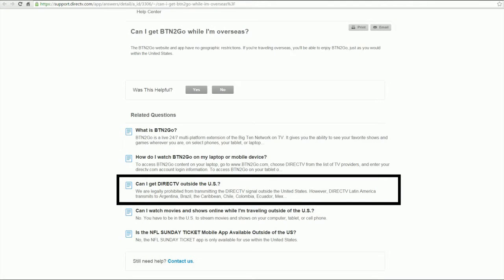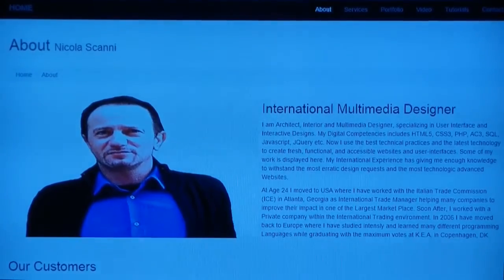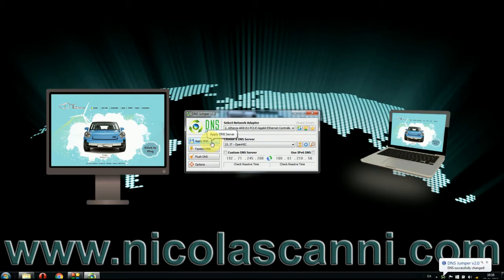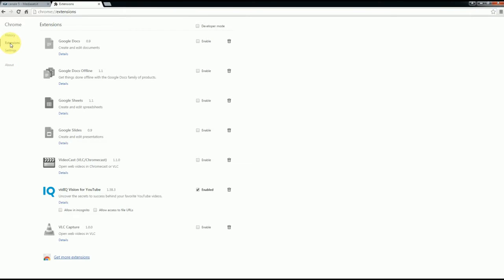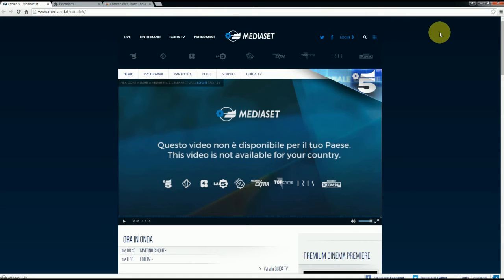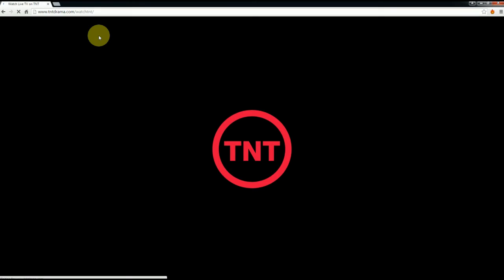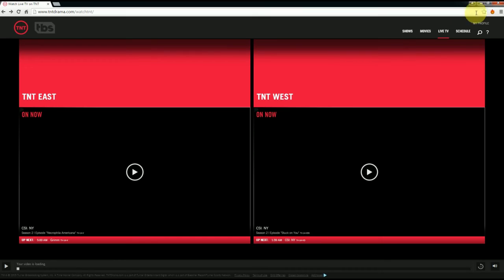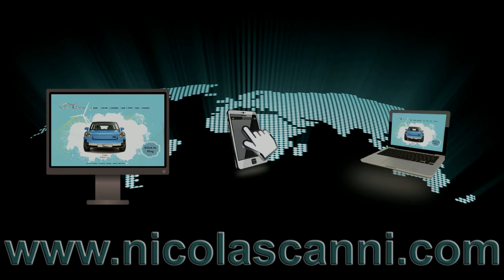How to Watch Your National TV Channels Anywhere In the World Live and for Free Tutorial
Every TV Channel is legally Prohibited from Transmitting their own Signal Outside their own Nation.
Therefore, when we travel or move abroad,
and we try from our laptop or tablet to go online to watch the streaming of our favorite channel we are banned.
However, there is a work-around for that, and if you follow every step of this video until the very end, you will know how.

My name is Nicola Scanni.
With a degree in Multimedia and a passion for Technology,
I have a tendency to pass along my knowledge in a very simple way.

When you are abroad, using a Wi-Fi system to connect to the Internet, the TV's website will determine the Country you are in.
It will than recognize that you are accessing their site from abroad and,
will ban you from viewing their Streaming Channel.

In order to work around this issue, some of you may use some free software like DnsJumper, CyberGhost or similar, however there is a better and much simpler way to achieve the same result.

You are welcome to use your favorite Browser but for the purpose of this video, I am going to use Google Chrome, which is by the way recommended.

I will visit an Italian TV Channel, Canale 5. I am not in Italy and as you can see, there is a message,
that explains why I can't view this Channel.

Now I will click the top right tab and go to Settings and from the top left, I click on Extensions.
Here, I scroll all the way down and I click on "Get More Extensions a new window will open.
Here, on the top left I click where it says Search the store and I type Hola, and then I select and click on the first one where it says hola.
Under Extensions, I click on Add to Chrome. I will wait until the installation is complete than I close and re-open the same Browser.
You will now notice that on the top right the Hola Icon is shown and if I click, I can choose now a Country.

Since I was trying to access, an Italian Channel I will then select and Click on the Italian Flag.
You can now see that I can watch the Channel without any Country restriction.

If you are watching this video from the United States the procedure are slightly different.
By Example: You want to watch TNT. Once you reach their website look for you TV service provider.
If it is not included in these nine here you can click on View All TV Service Providers.
Once you chose the correct one you will have to Sign In with your email and Password and you will be than able to watch it.

If you are in a Hotel or you have access to a Large Screen TV, with an HDMI Cable you can also watch it
from your tablet or Laptop right on that device. If you do not know how, you can watch a tutorial by just Clicking HERE where it says More Videos.

You will receive a message every time I upload a new Tutorial online here on YouTube.
If you have any question please leave a Message, I will answer them ASAP.
Thank You for Listening and enjoy Your National TV Channels Anywhere In the World.